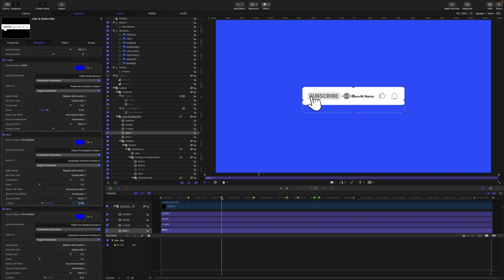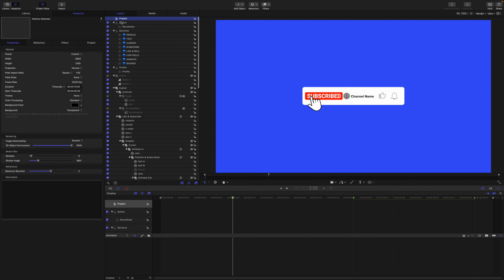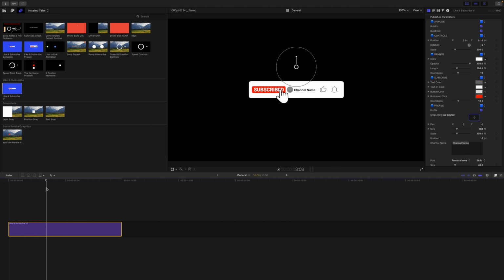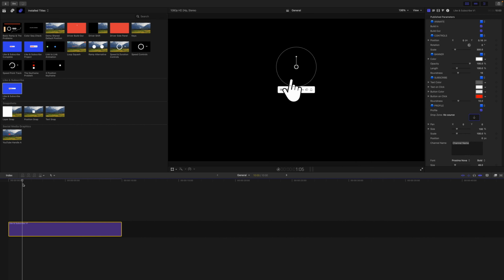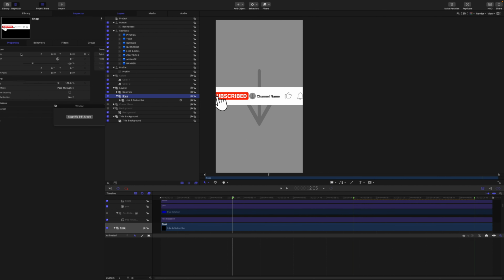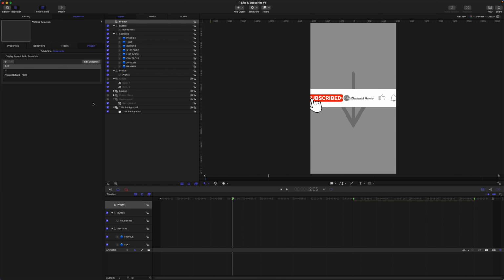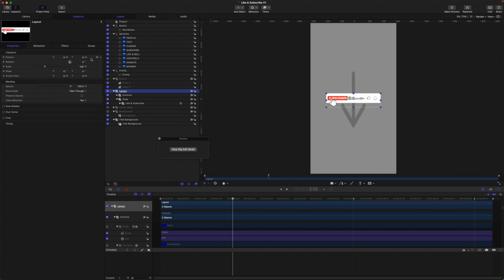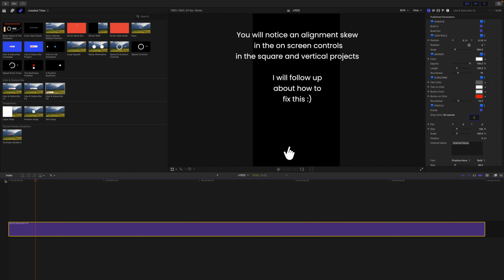Apple Motion 5 Tutorial: The Like & Subscribe Project~ Part 7: Square & Vertical FCP Compatibility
Hello,

We convert our Motion project file into a Final Cut Pro title template. Then we look at how to create compatibility for vertical and square FCP projects directly in the title template.

Here is a link to another tutorial on this topic, from Robin S. Kurz, @ Post Professionals,

Here is a link to the Motion user guide

Thank you for joining in and taking the time watch.